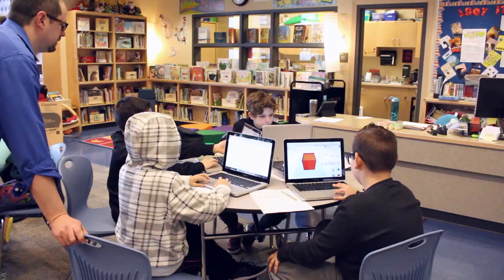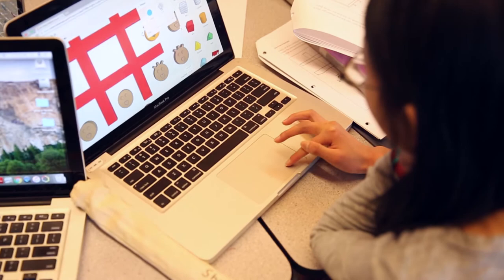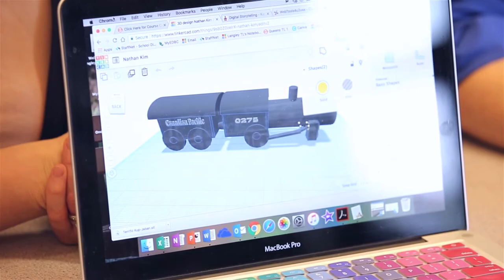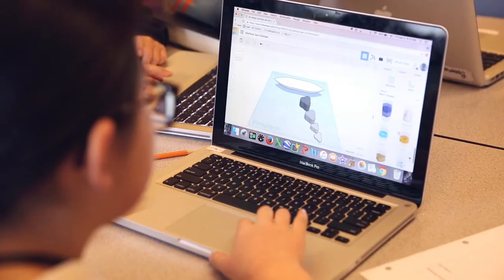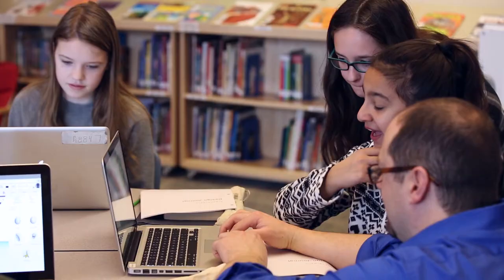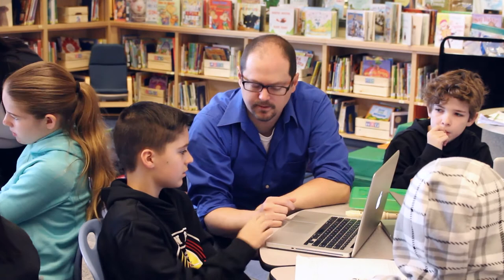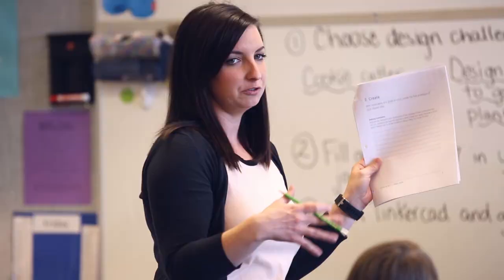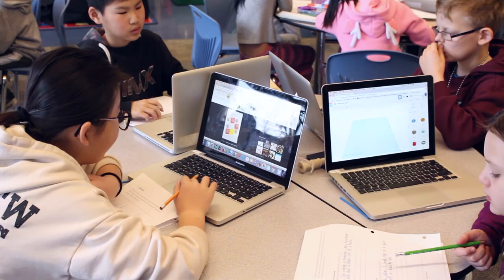Tinkerine Stories: Jennifer Fernandes and Joe Ducklow Explores Design Challenges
Find out what Jennifer Fernandes and Joe Ducklow is doing with 3D printers at Lynn Fripps Elementary in Langley School District 35 and how they explore Canadian Heritage with 3D Printing.